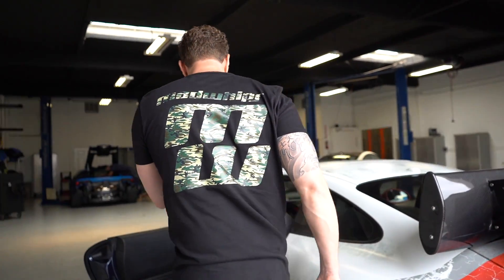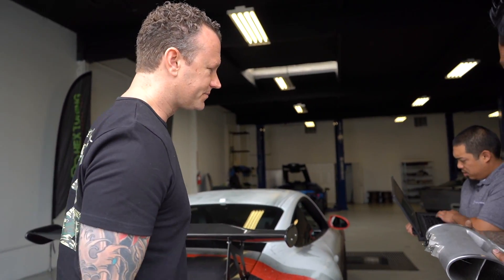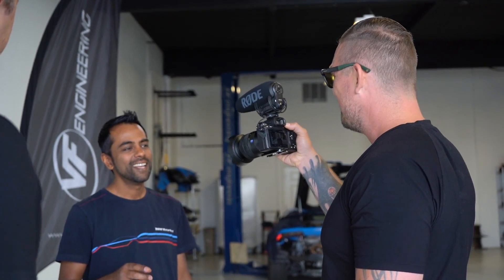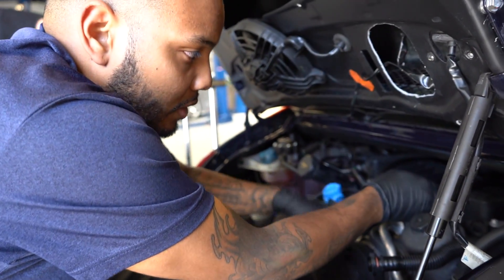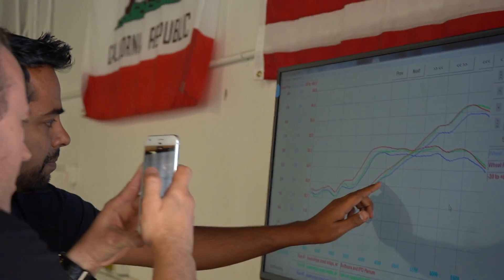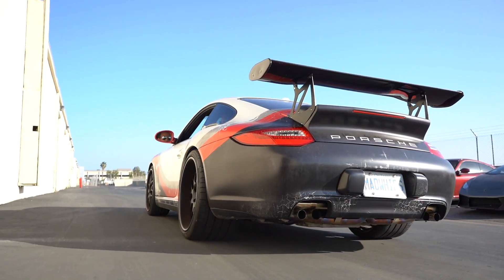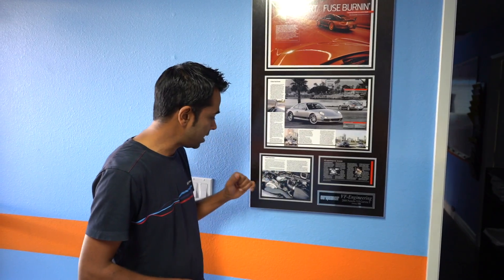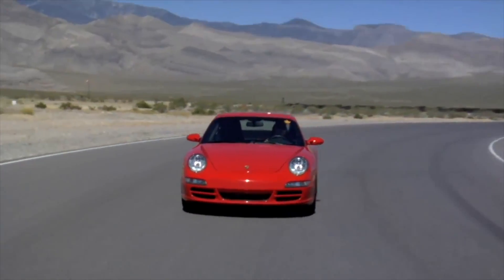GIVING MAD WHIPS SOME MORE POWER!!!...VLOG #03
Mad Whips brings in his Porsche 911 Carrera 4S for a little power upgrade. Daily Driven Exotics also makes a surprise appearance. Tell us what you want to see more of in the comment section below!

Events:
- Mad Whips stops by
- Daily Driven Exotics stops by
- Dyno run

Visuals: Nathan Miranda